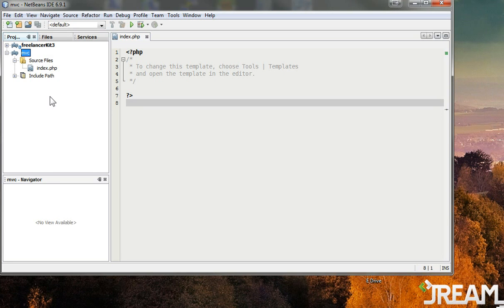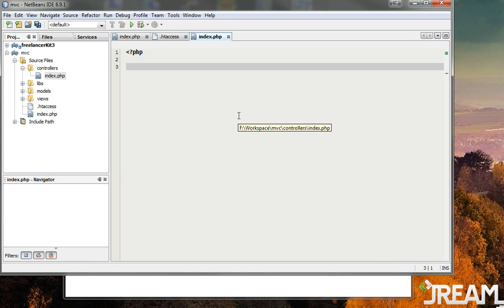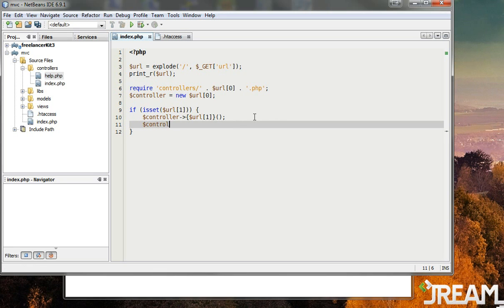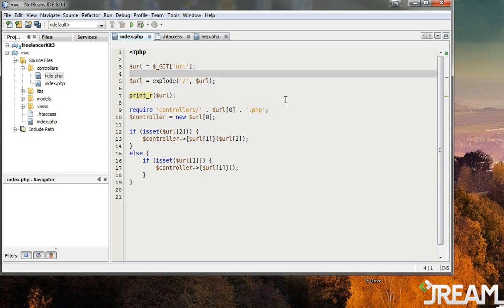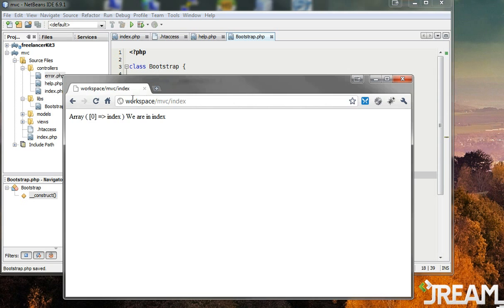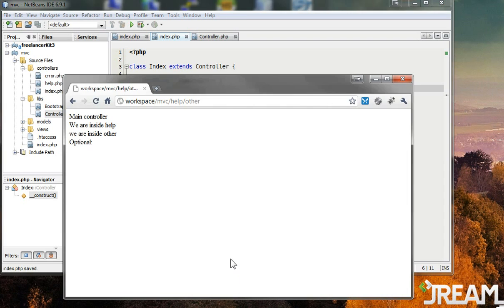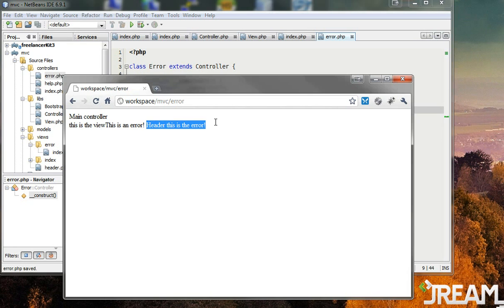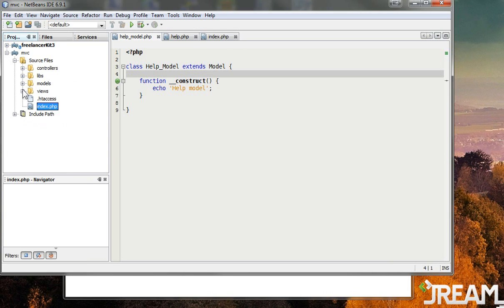[PHP] Tạo Mô Hình MVC Phần 1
Hướng dẫn tạo mô hình MVC